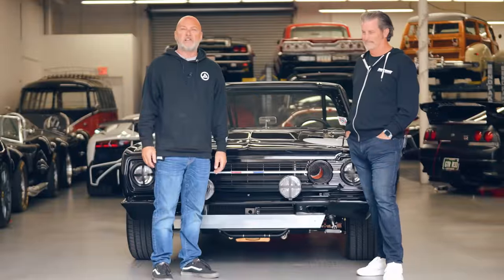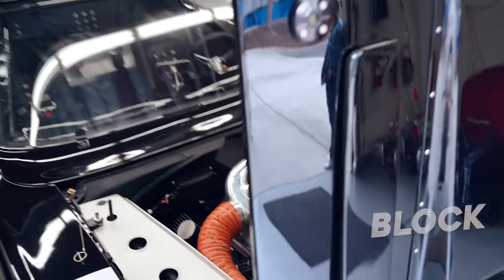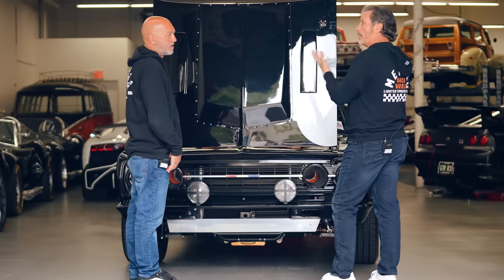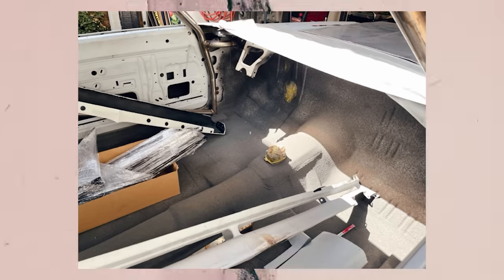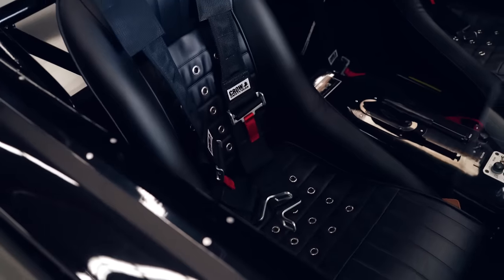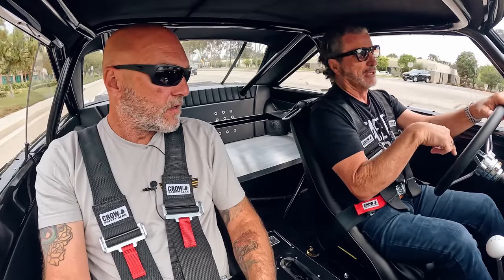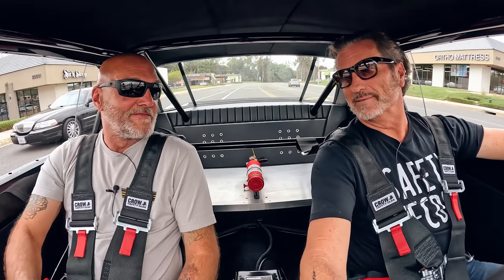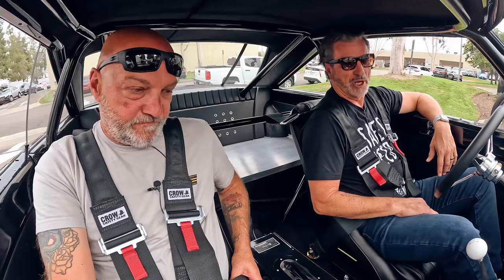440 Big Block Plymouth GTX "Saloon Racer" Making 625 Naturally Aspirated HP!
This was such a cool episode to shoot. Robert is a tech guy and has a couple of businesses but as a passion project he builds 1 car every year in the style of the old saloon racers and does all of the work himself except for paint & body and engine building. Pretty amazing from a tech guy. This Plymouth GTX not only looks cool af but makes the right power and torque with that 440 big block...this is the "Mopar or No Car" approach so sit back and enjoy the ride...